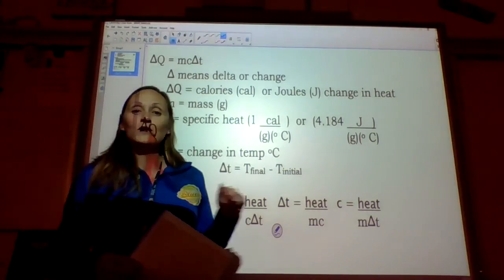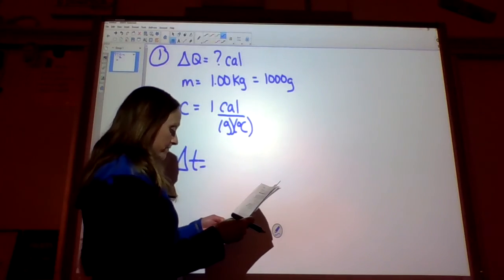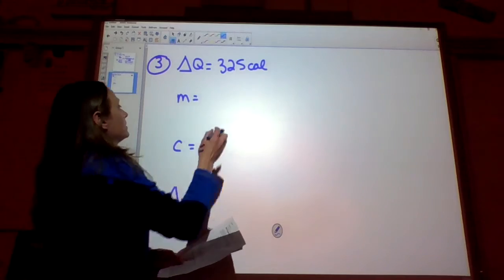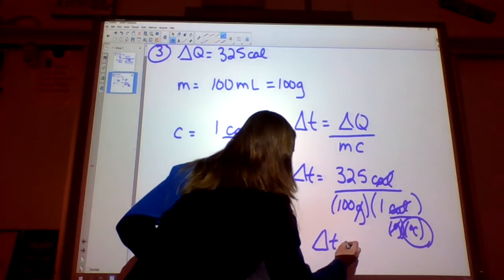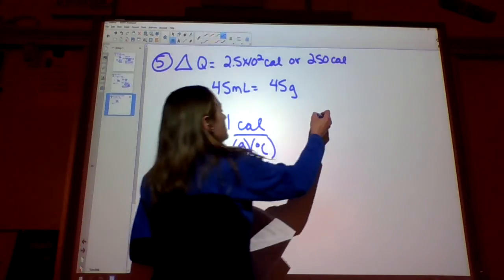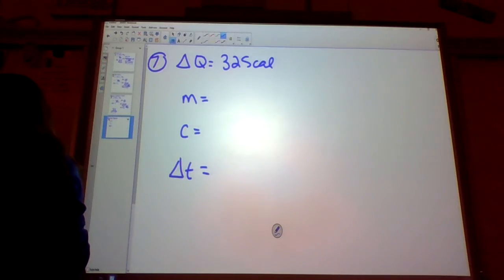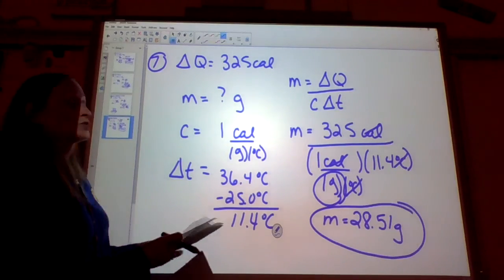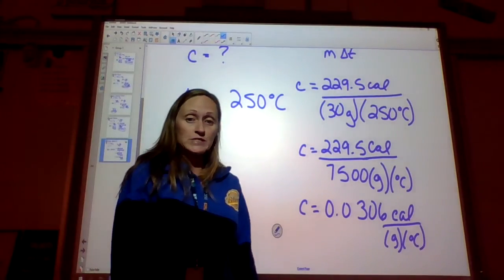Specific Heat Practice Problems #1 Odds Only